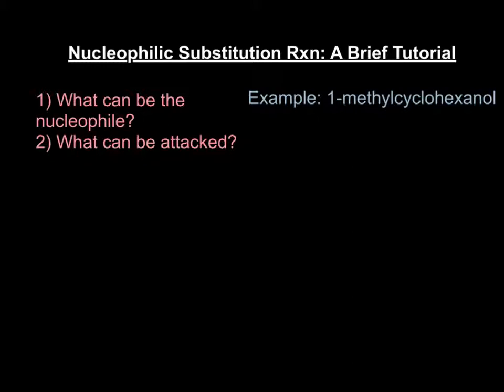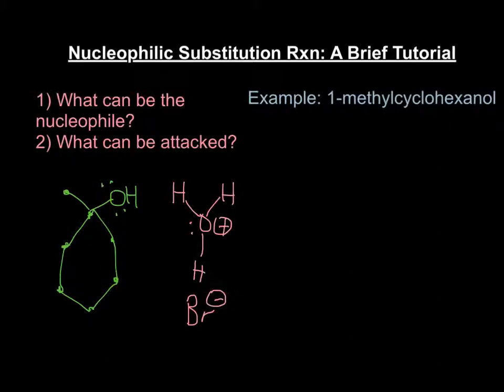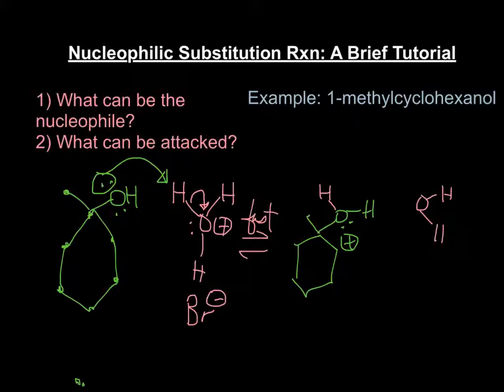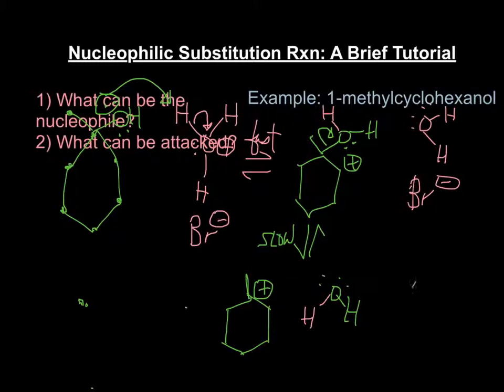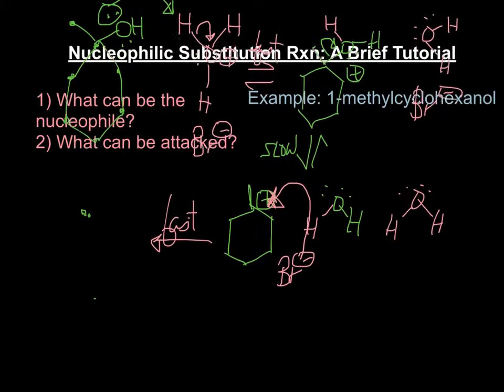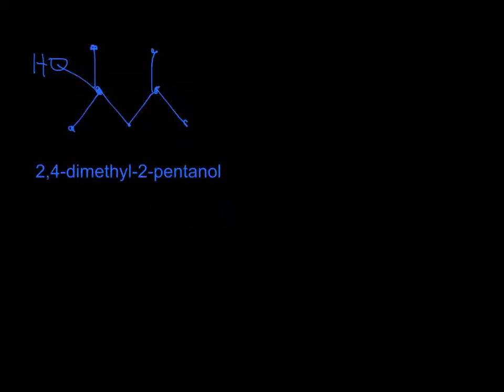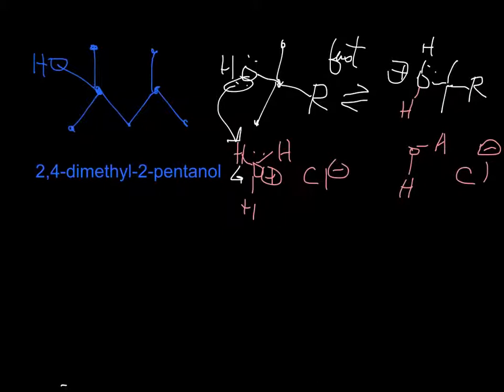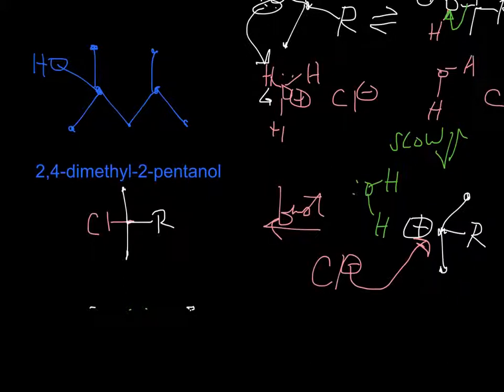Sn rxn mech tutorial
Another example of the Rxn mechanism.  Made with Explain Everything